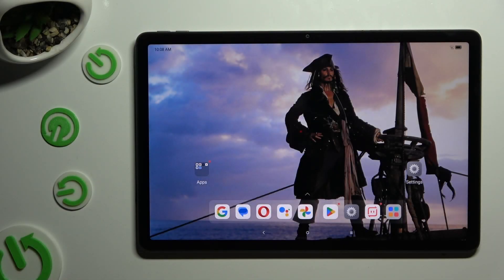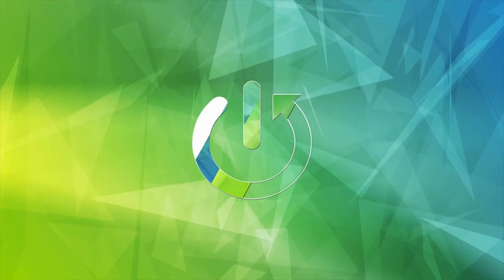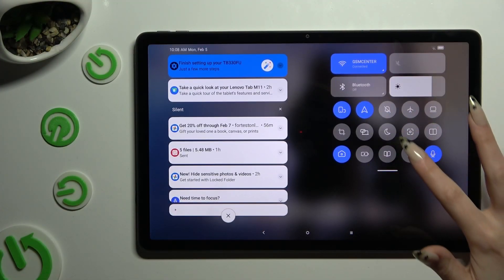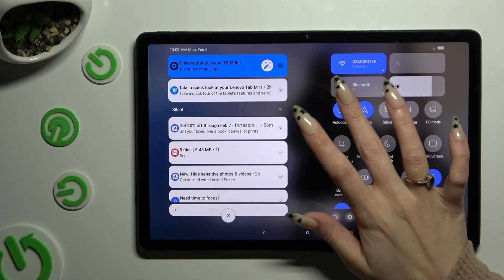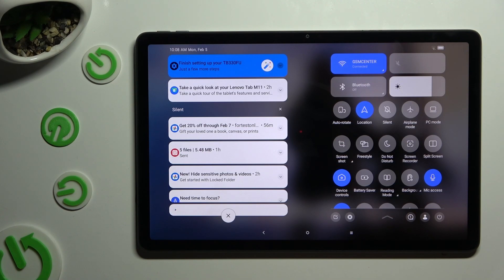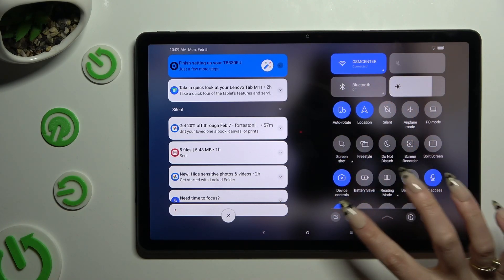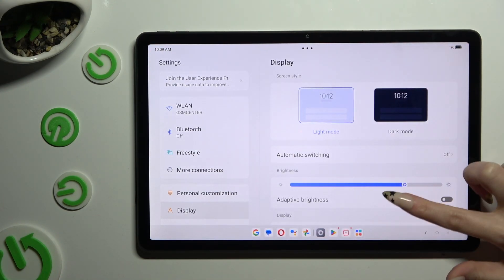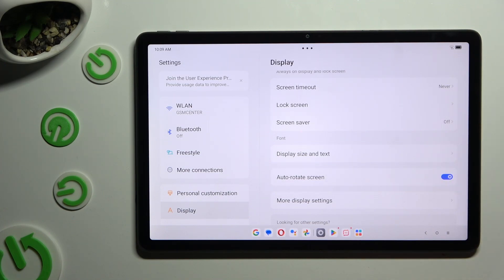How to Turn On & Turn Off the Screen Auto Rotate on LENOVO Tab M11?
Here's how to change the orientation of your screen on your device. On your LENOVO Tab M11 smartphone, you can choose between portrait and landscape modes by enabling or disabling the screen auto-rotate feature. You can lock your screen orientation for reading or enable auto-rotation for better viewing angles with us. Explore the settings and learn how to toggle the auto-rotate feature, enabling you to customize your device's display.

How to enable the orientation lock on LENOVO Tab M11?
How to disable the portrait lock on LENOVO Tab M11?
How to automatically switch between landscape and portrait modes on LENOVO Tab M11?